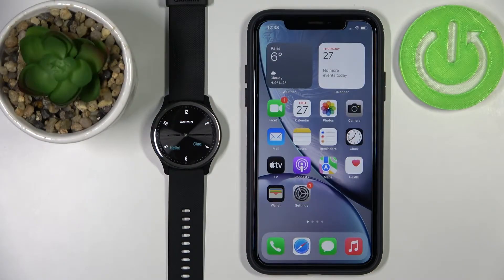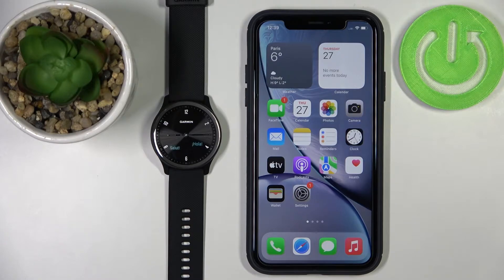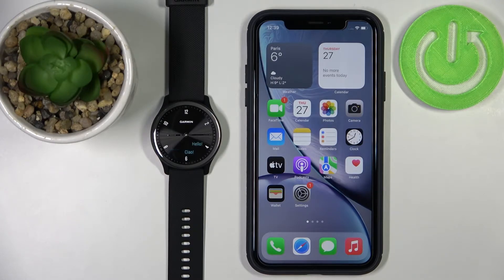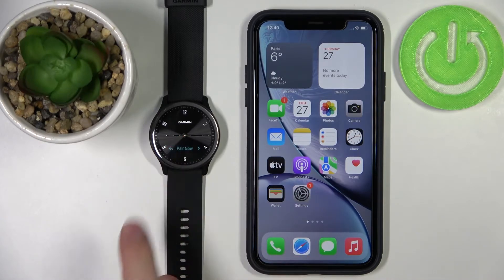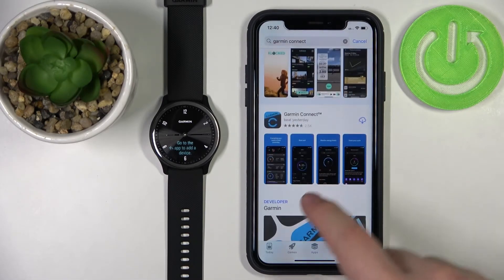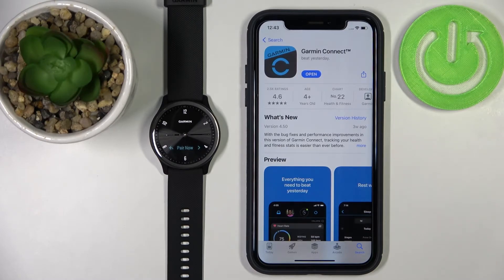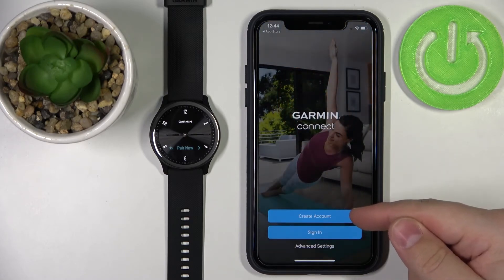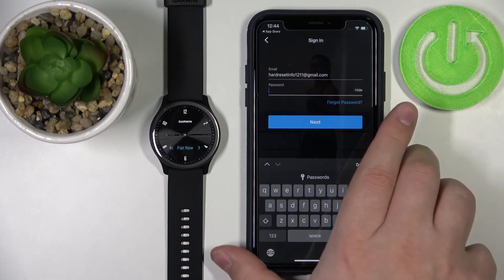How to Pair GARMIN Vivomove Sport with Phone – Get Connected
Learn more info about GARMIN Vivomove Sport:
The GARMIN Vivomove Sport and your phone can be connected via Bluetooth. How should you go about this? Do you want to know how to pair a Garmin watch to your smartphone? We have created a video that shows how to use the GARMIN Vivomove Sport's installed application to activate the device. Check out the attached instructions for pairing your Garmin smartwatch with an Android smartphone via the Gamin Connect app. Now let's configure GARMIN Vivomove Sport using the guide. You can find many useful tutorials about GARMIN Vivomove Sport on our HardReset.info YouTube channel.

How to pair GARMIN Vivomove Sport? How to pair GARMIN Vivomove Sport with an Android smartphone? How to activate GARMIN Vivomove Sport using an Android phone? How to configure GARMIN Vivomove Sport? How to set up GARMIN Vivomove Sport?